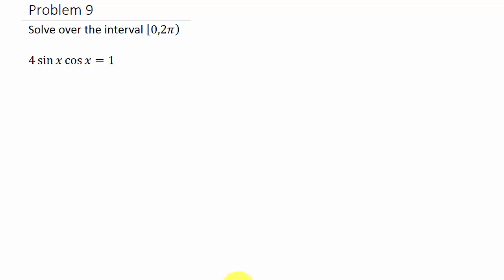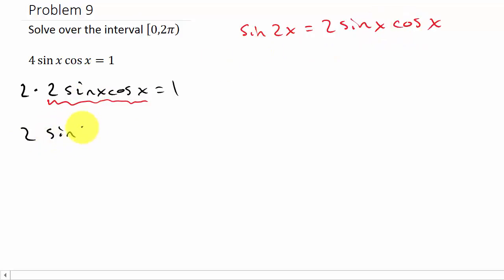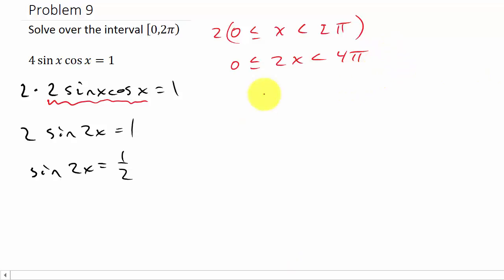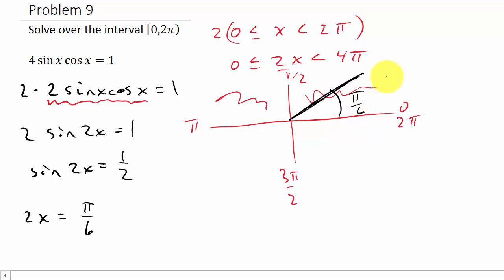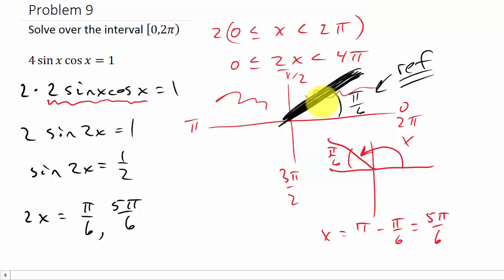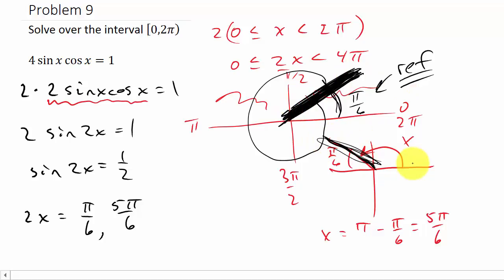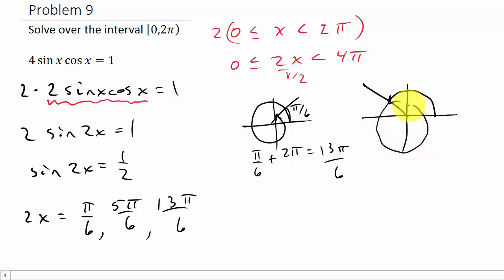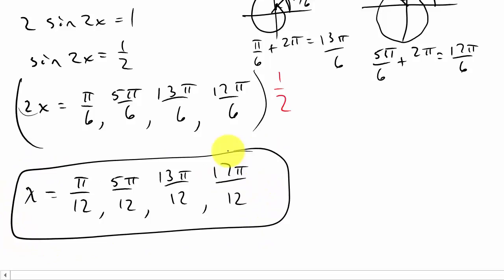Solving Trigonometric Equations Example 9